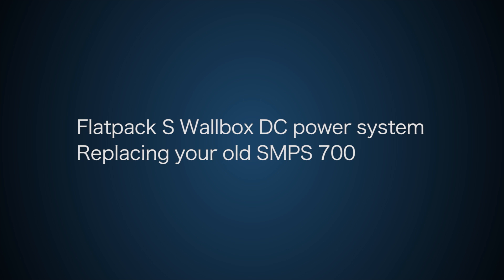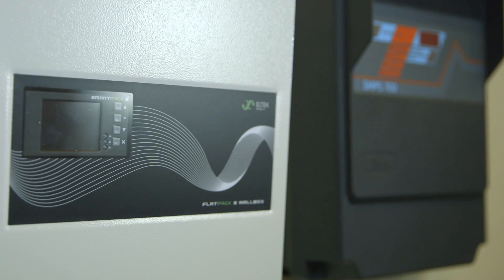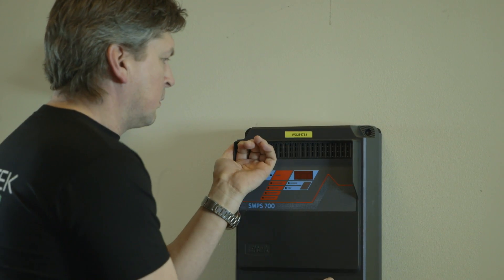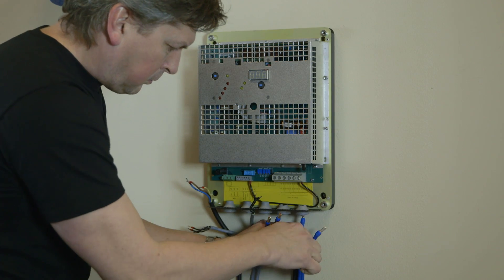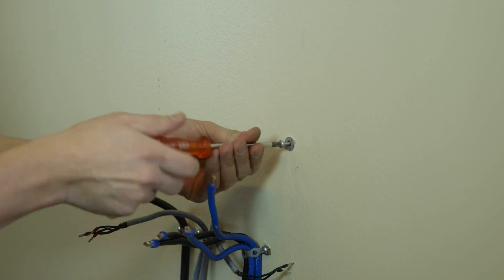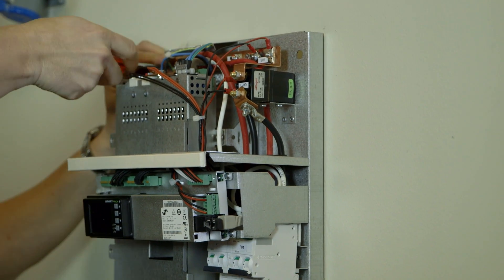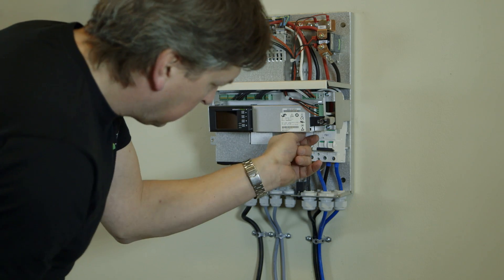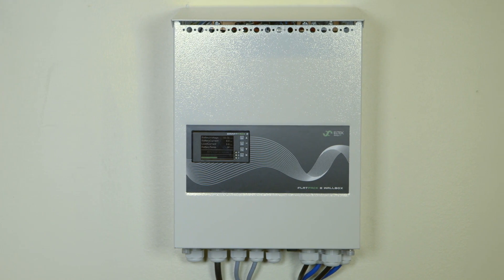Eltek Flatpack S Wallbox replacement for SMPS 700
Discover the Flatpack S Wallbox DC Power System